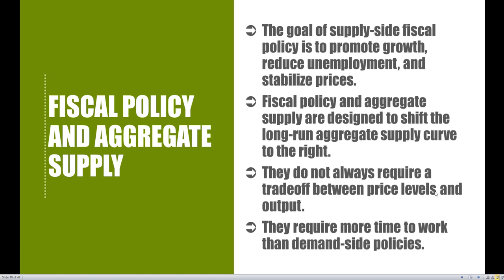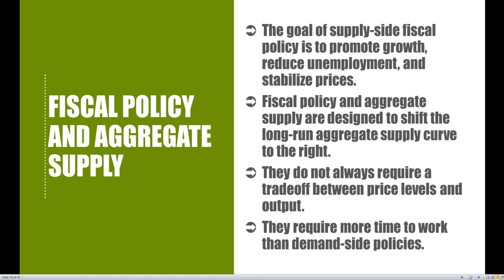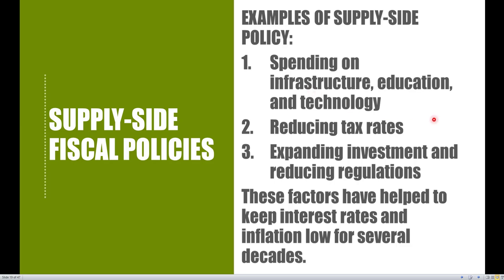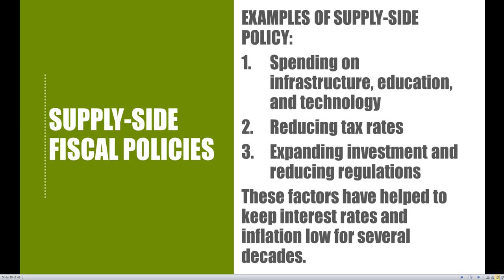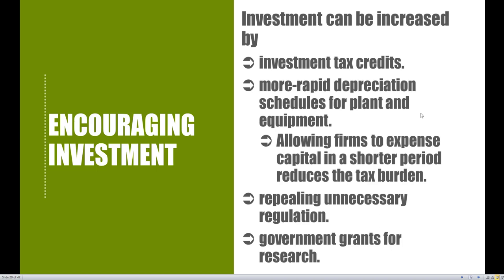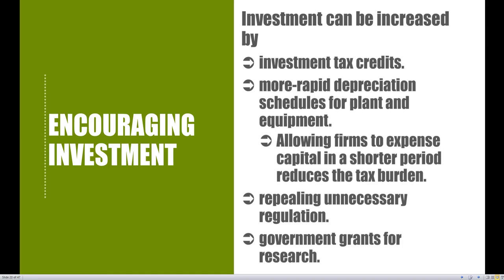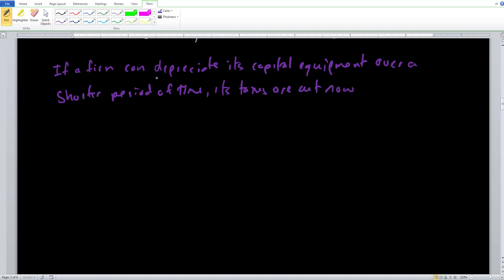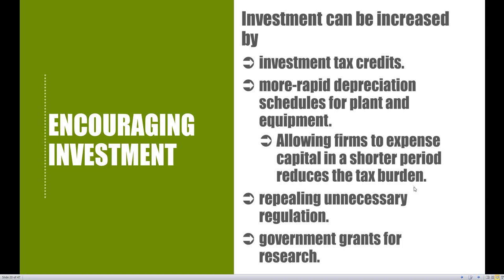ECO 2013 Macroeconomics -- Chapter 10.05: Supply Side Fiscal Policy